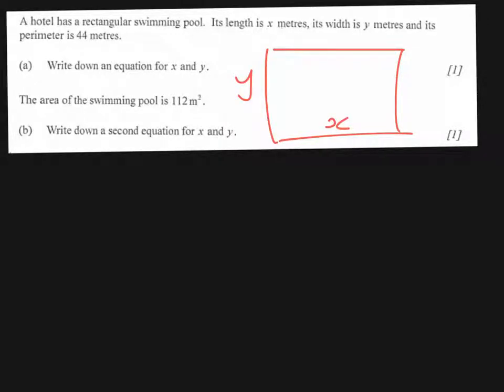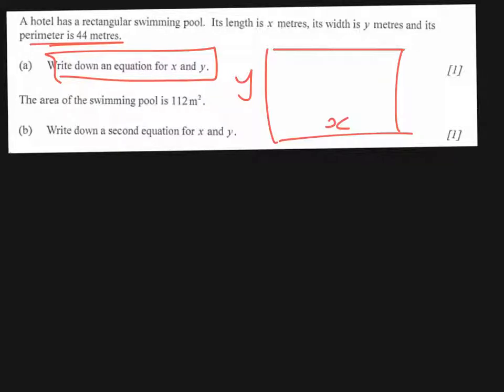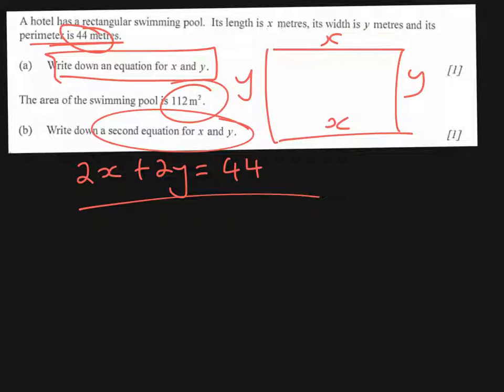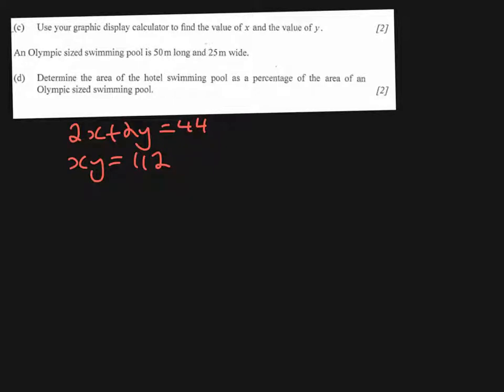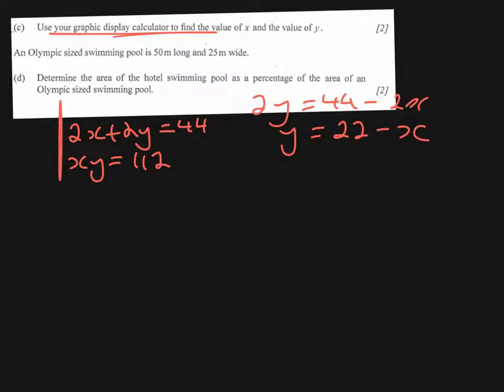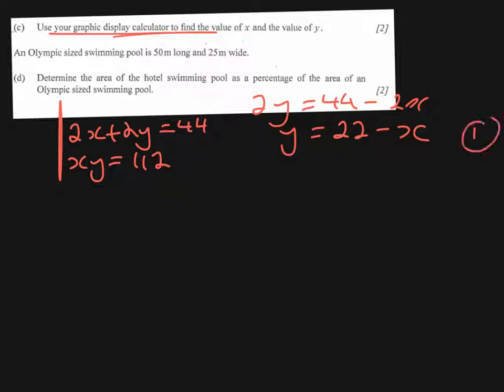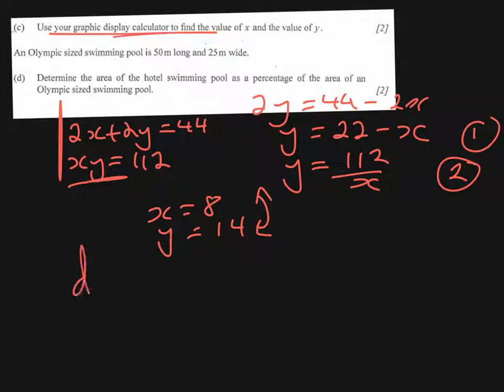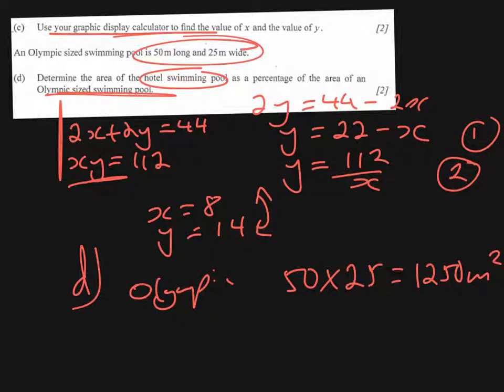18 Trial P1 Q9